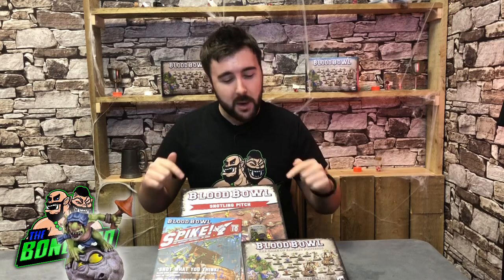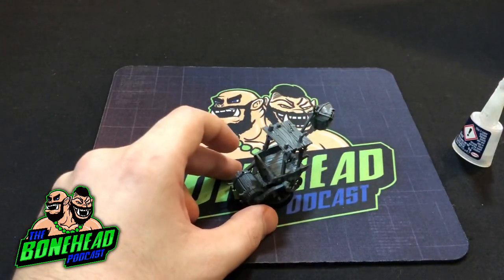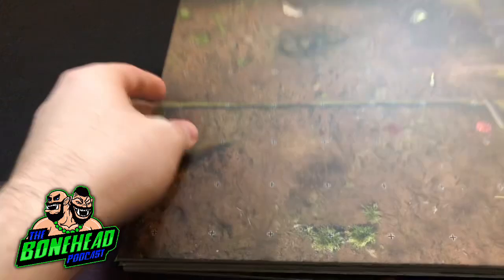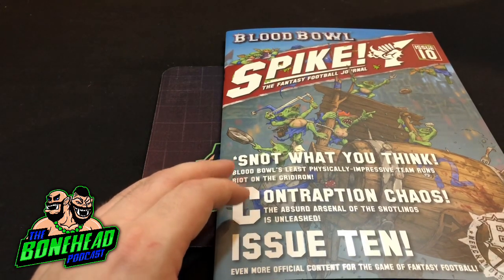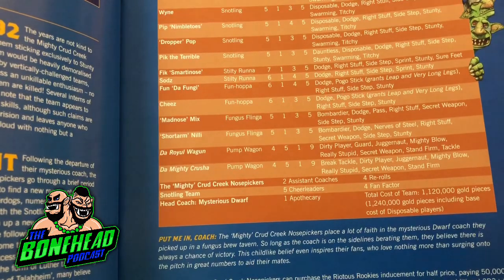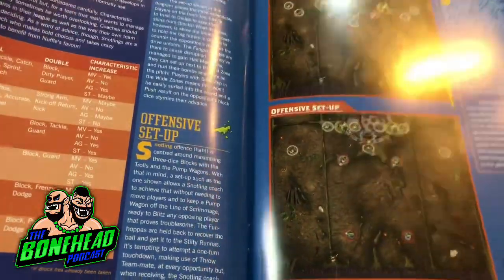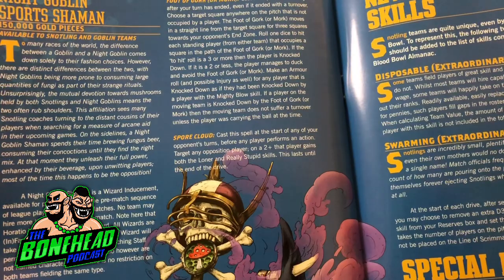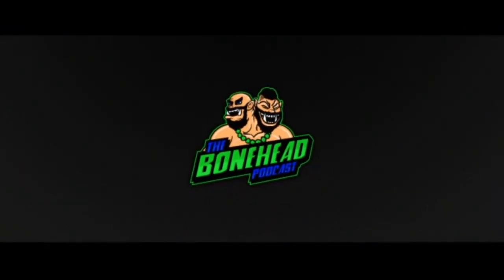Snotling Blood Bowl Releases - Unbox and Build (Bonehead Podcast)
Hey Everyone,

We got our hands on the Snotlings!!!

Check out our Unbox & Build review of the latest Blood Bowl releases.

A big big big thank you to Entoyment.co.uk for letting us film at their fantastic FLGS in Poole UK, great online and in person!